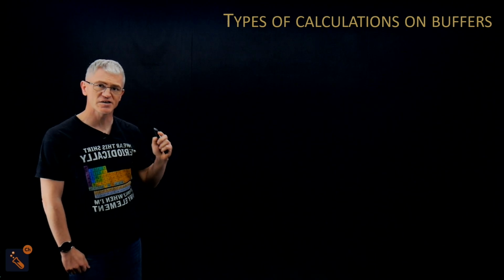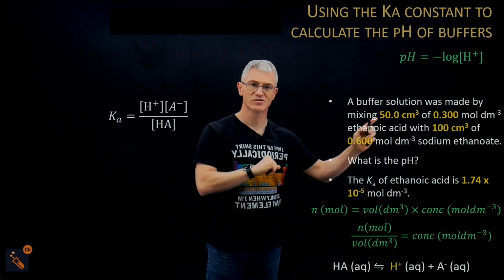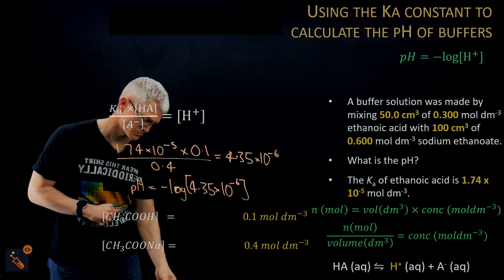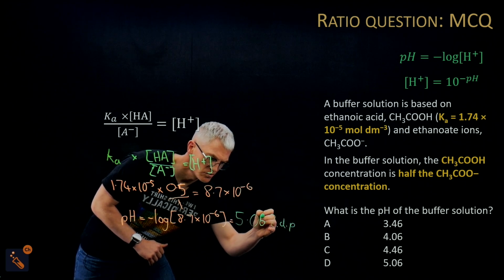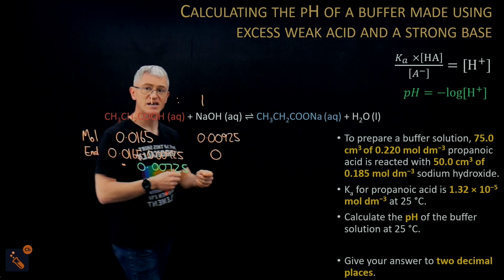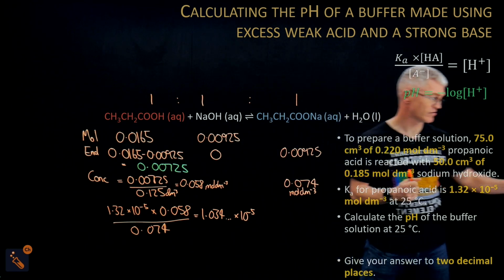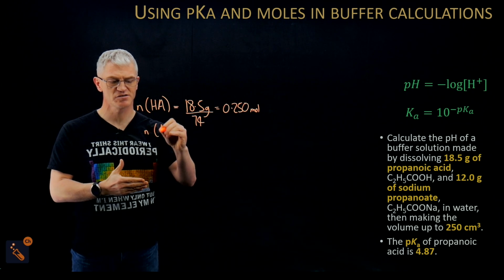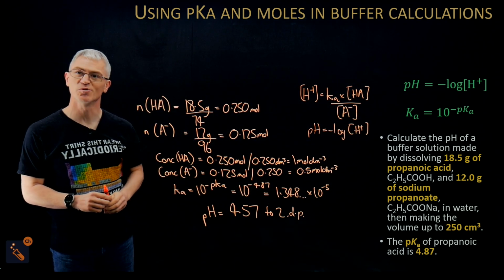21. Buffer Calculations Part 1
This covers MCQ's and short answers questions on buffers.